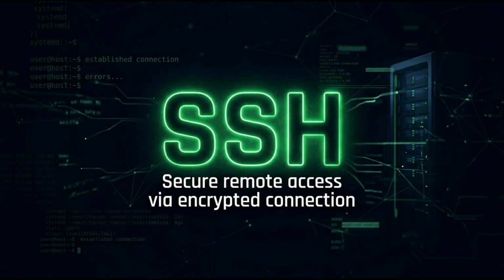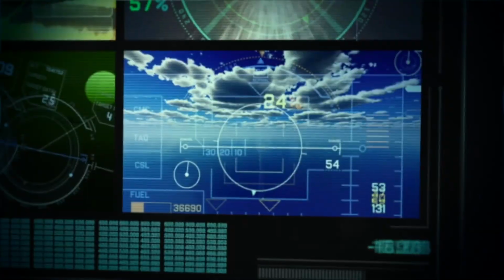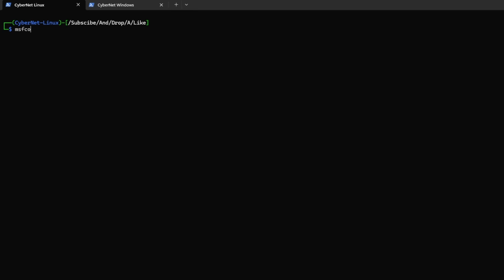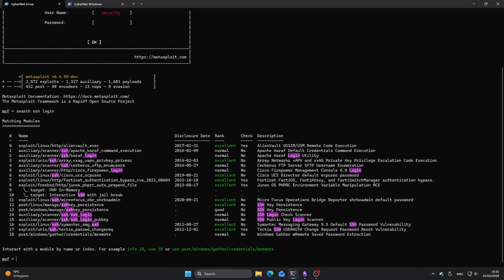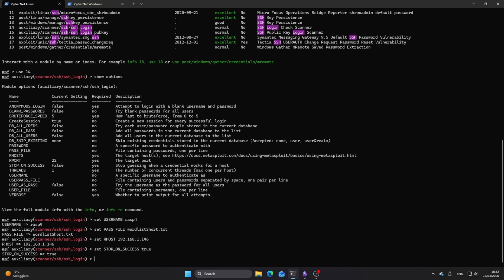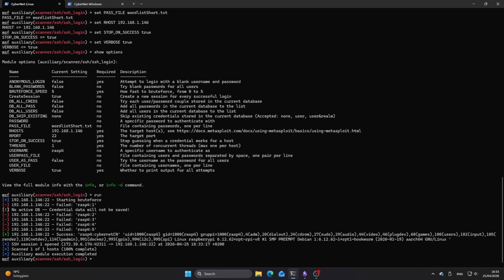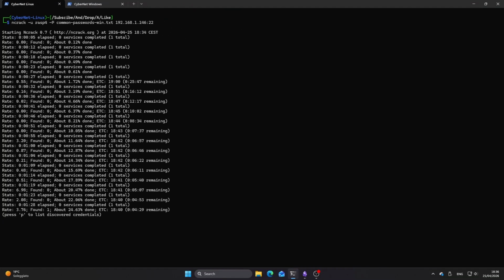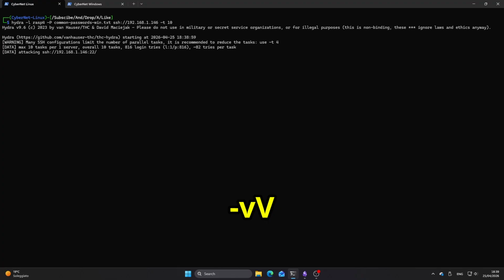I Hacked SSH Using 3 Methods (Brute Force Explained)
In this video, I demonstrate how SSH can be compromised using three brute-force methods with Metasploit, Ncrack, and Hydra.

This is a controlled lab environment to highlight the risks of weak passwords and exposed services.

⚠️ Educational purposes only. Unauthorized access to systems is illegal.

TIMESTAMPS
0:00   ⏩  Intro
1:10   ⏩  Disclaimer
1:28   ⏩  Metasploit
2:50   ⏩  Ncrack
3:22   ⏩  Hydra
4:13   ⏩  Connection to the Raspberry Pi
4:31   ⏩  Outro